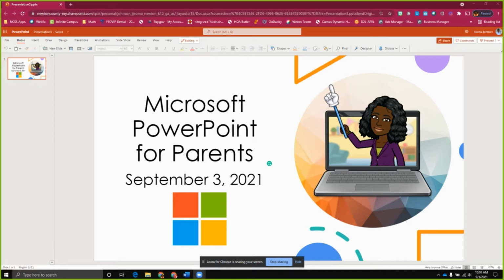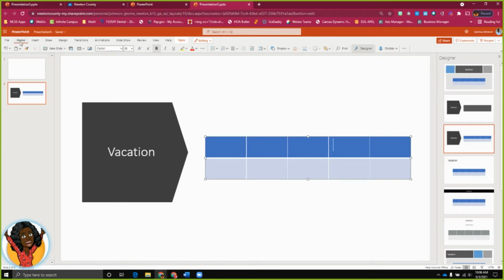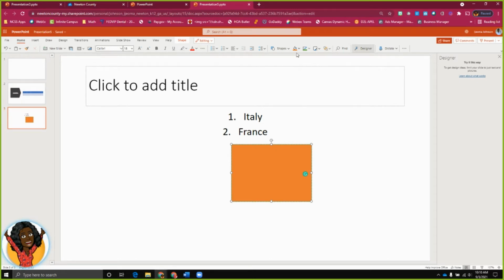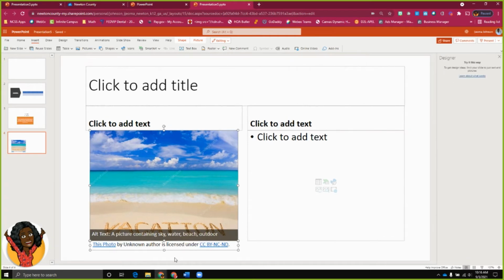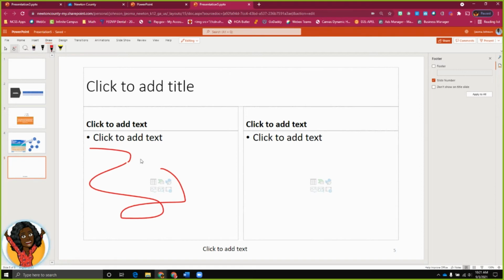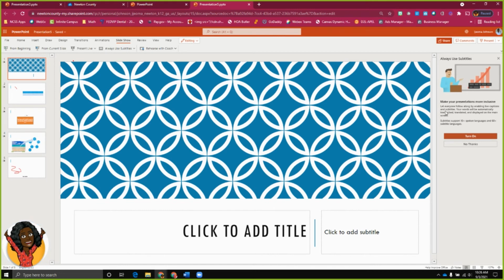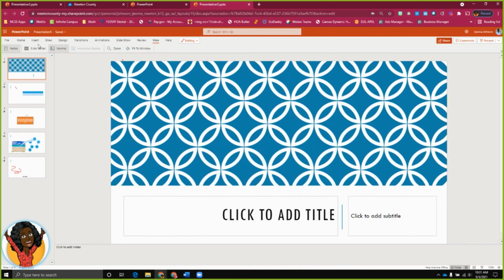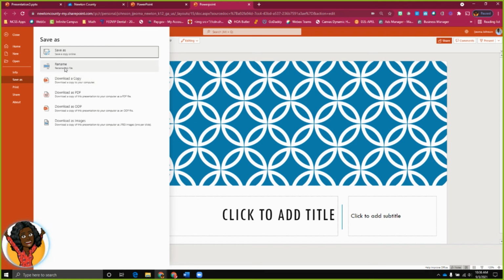Microsoft PowerPoint: Parent Connect